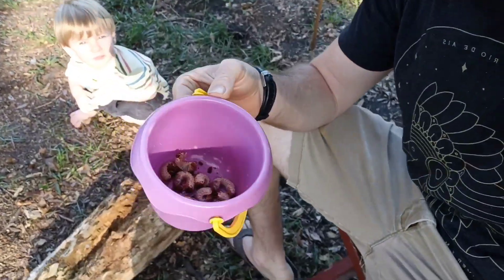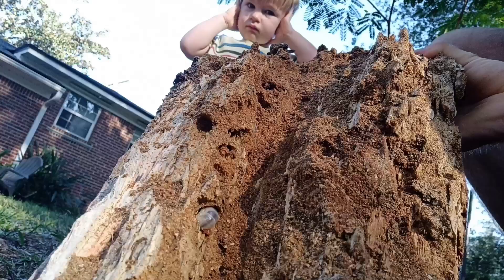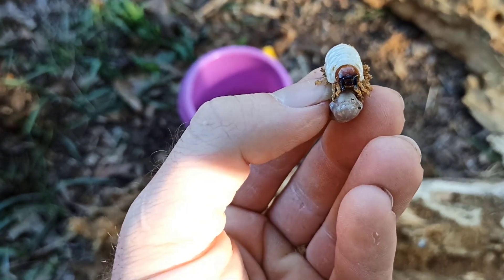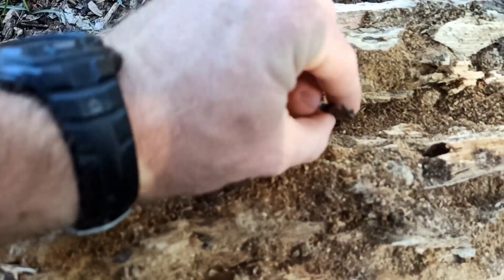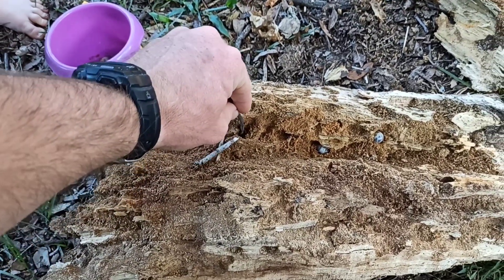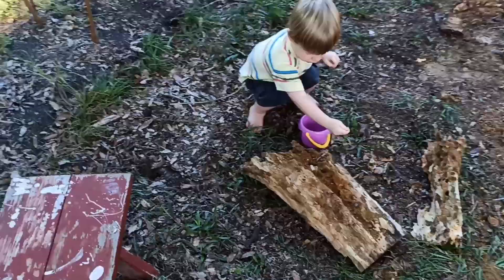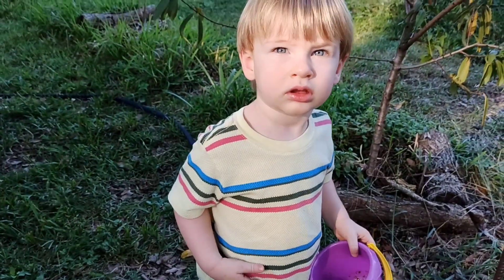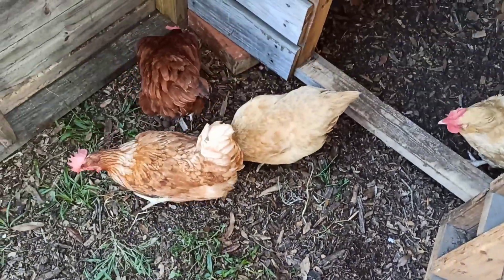Fat Grubs for Your Chickens and Ducks